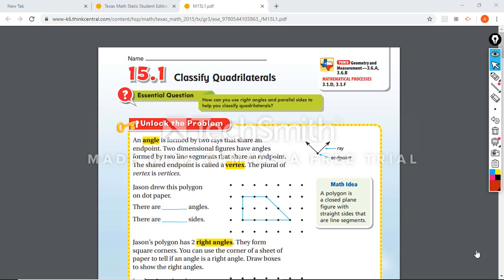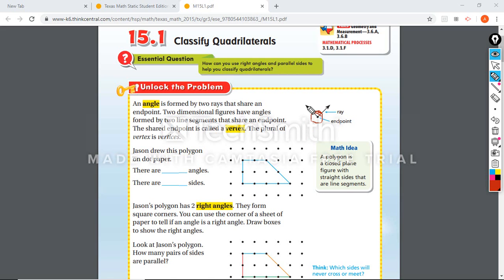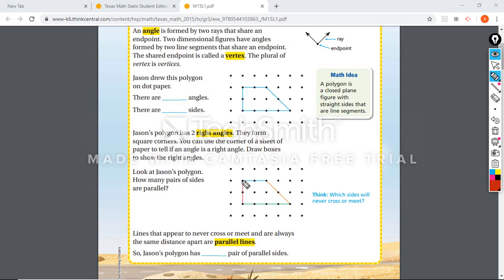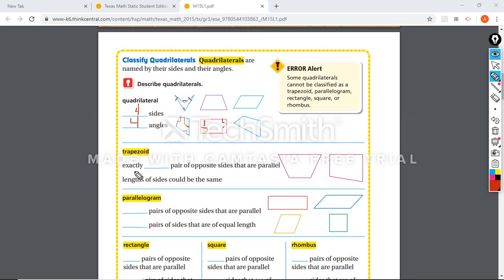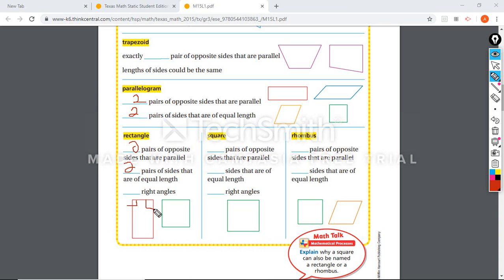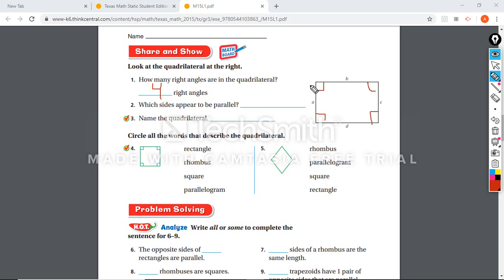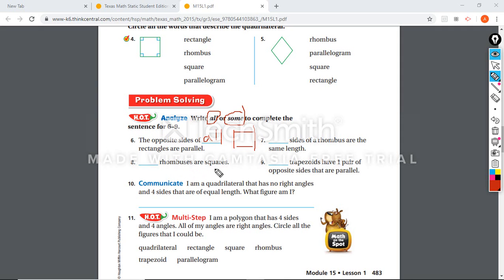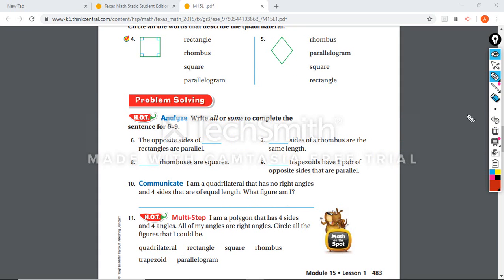15 1 Go Math Workbook